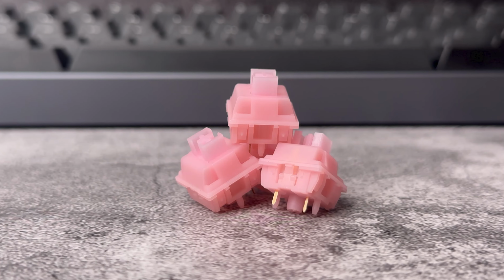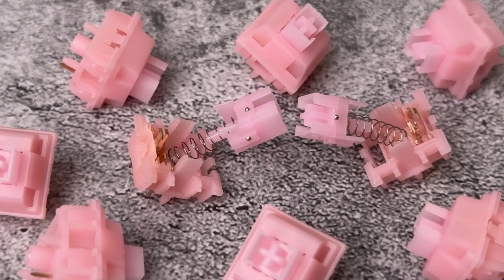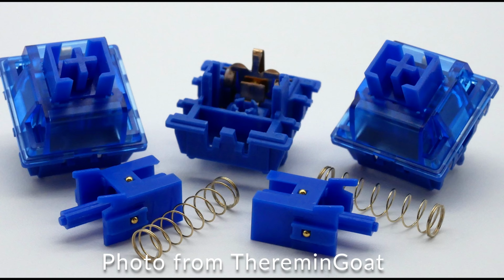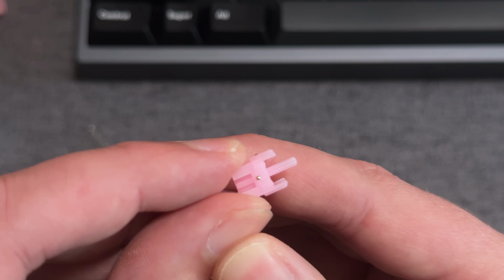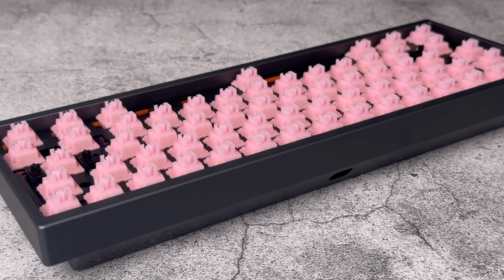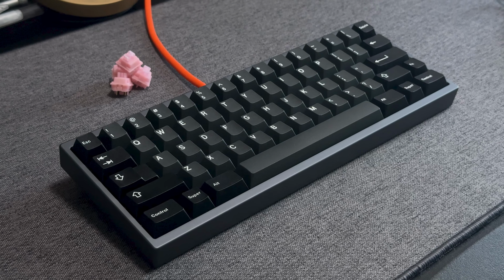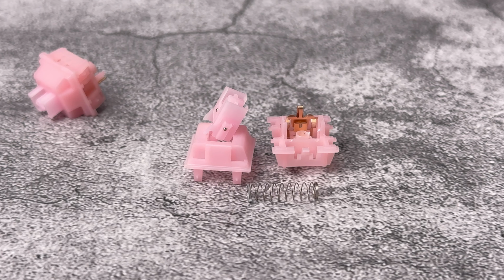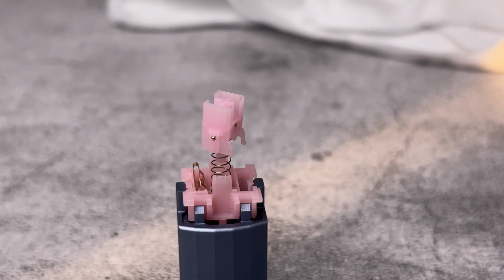These switches have balls | WS Pearl Switch Review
WS Pearl Linear Switch (Pre-Lubed):
- POM Long Pole Stem
- Nylon Top Housing
- Nylon Bottom Housing
- 58g bottom out force single-stage 16mm spring
- 3.5mm total travel (stem pole bottom-out)

I highly recommend checking out ThereminGoat's review, as he takes a refreshingly scientific-like approach to reviewing switches.  He has made a wealth of knowledge and switch data available on his website and GitHub.

SingaKBD x TGR Unikorn
- 50A O-ring Mount
- No mods or foams
- Aluminum plate

Keycaps: GMK Shashin
Deskmat: FBB Durable Felt from Unikeys

HypeKeyboards custom plates
They have a ton of cool products including custom cut plates in a bunch of less-common plastics, aluminum, CF, and FR4.

0:00 Intro
2:09 Typing
2:45 Comparisons
2:56 Outro/Is it worth it?